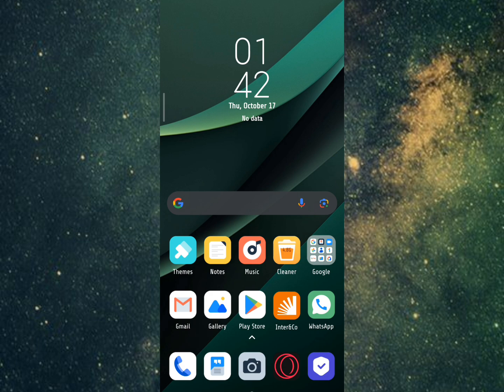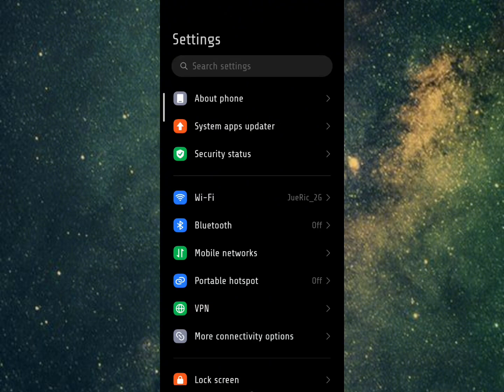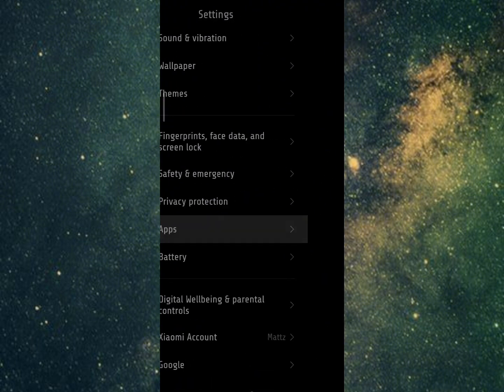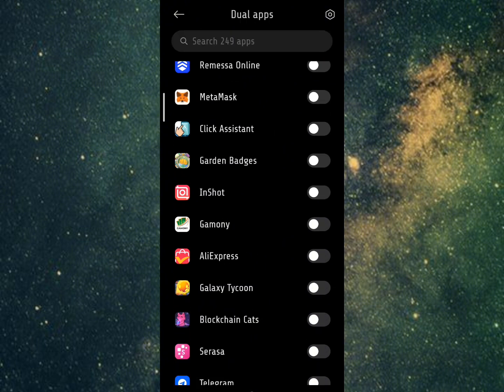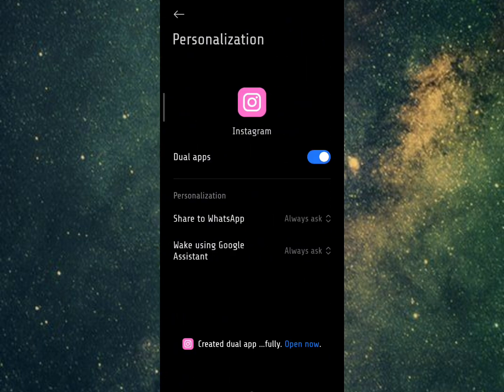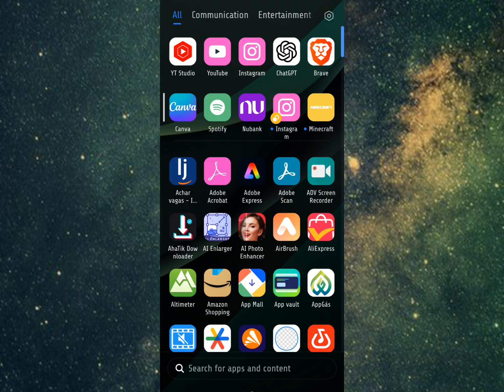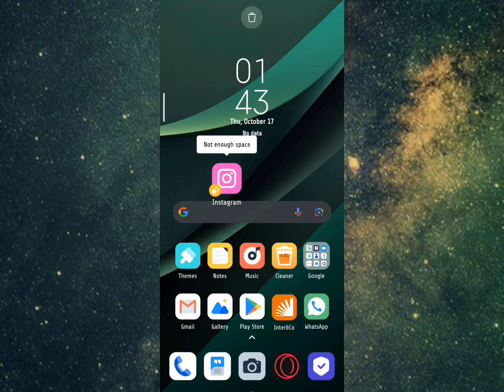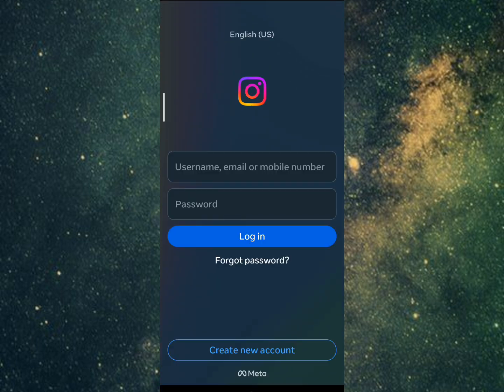How to HAVE 2 INSTAGRAMS on the SAME ANDROID DEVICE (2024)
In this video I am teaching you how to have two Instagram apps on the same device using the dual apps option.